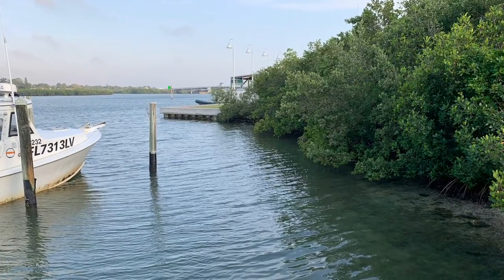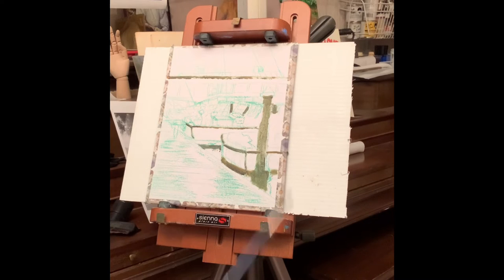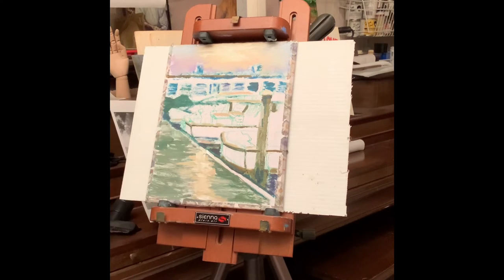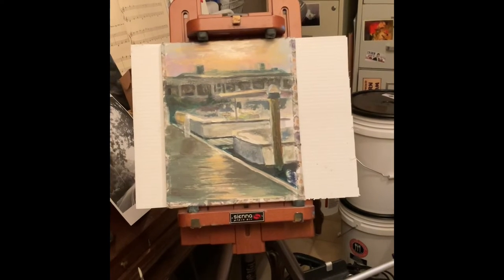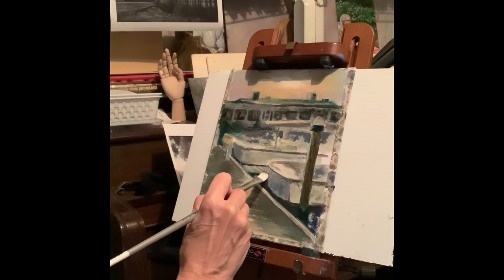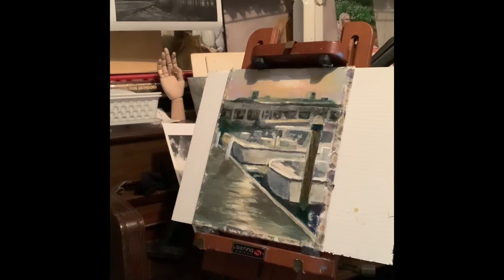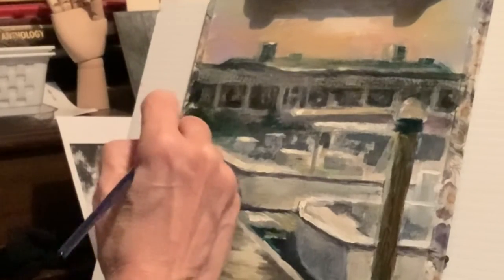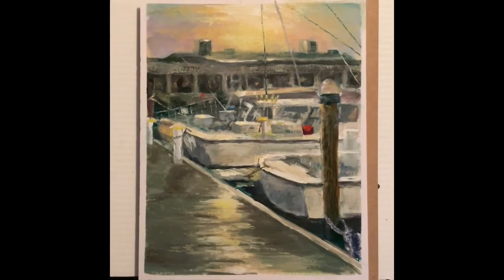SaltRockGrillPainting 101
Thank you so much for visiting my channel. I’d really appreciate it. If you push the little notification symbol you will be notified each time I download a video. Also there are links to my website, and my other social media sites. Instagram will give you a quick view of my paintings. Have a good day. Hope to have you back soon.

This painting has been done in the spirit of a Plein air painting, which has very implied impressionistic detail. It is a painting of the docks behind the Salt Rock Grill at Indian Shores Beach, in Pinellas County Florida. My husband and son and I, went out to dinner the other night. We enjoyed the beautiful view out the window, of the boats that are owned by the restaurant. They actually go out fishing every day for a fresh catch. And if you’re lucky enough you can have some of that for your dinner. Anyway the sun was setting and I happen to catch it going behind the building. So this is really just a quick sketch. That I could develop if I want to into a more detailed painting. If I paint bigger I can put a lot more in it. But for now I’m happy with my little rendition as a reminder of a wonderful evening. Hope you enjoy everyone.

Clarinet music, The Lazy Butterfly, Composed and performed by Luke Montgomery